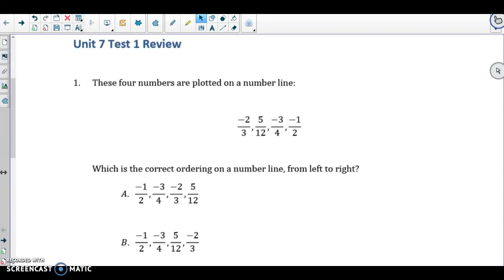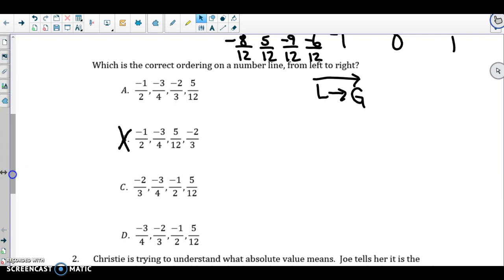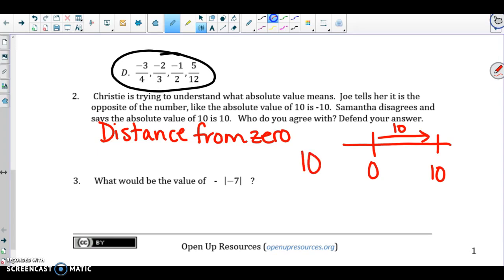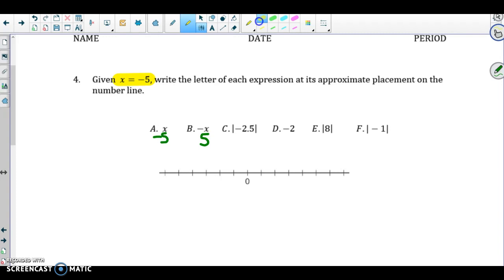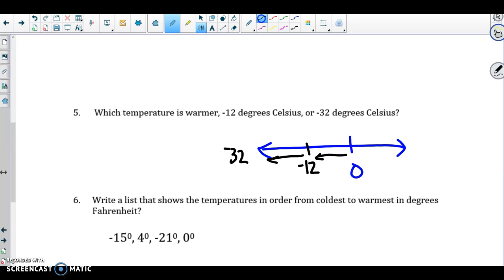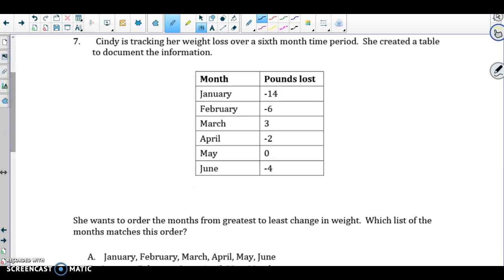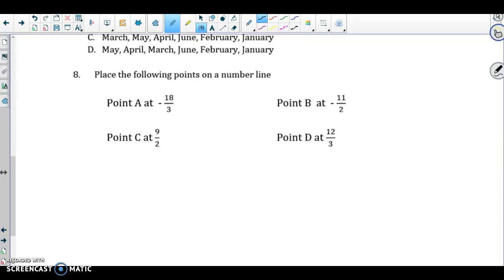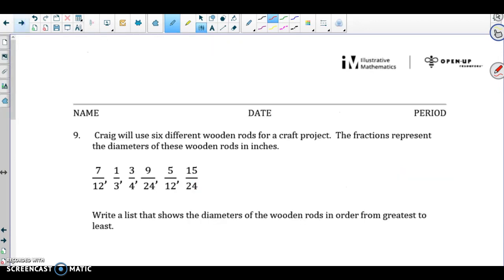Unit 7 Test 1 Review Part 1